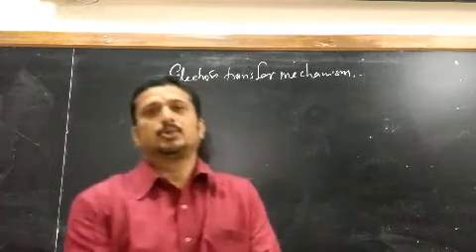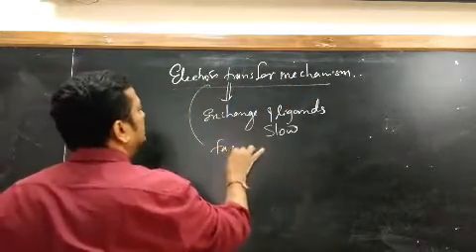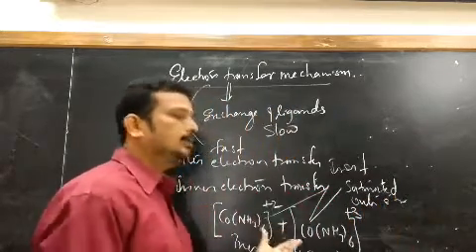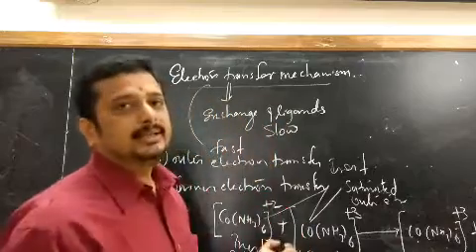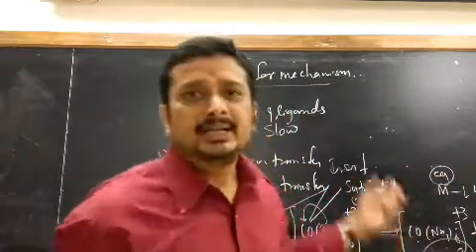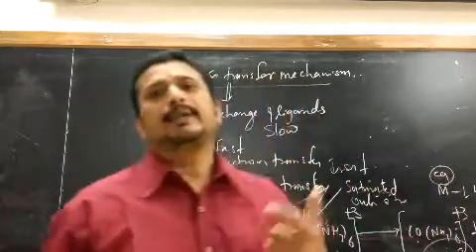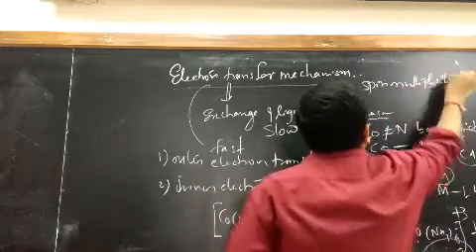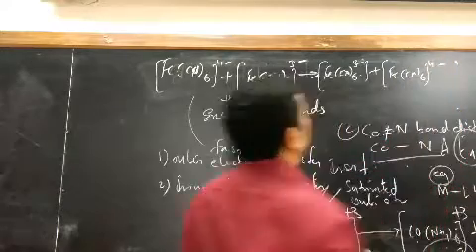Electron transfer mechanism...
Outer sphere mechanism.